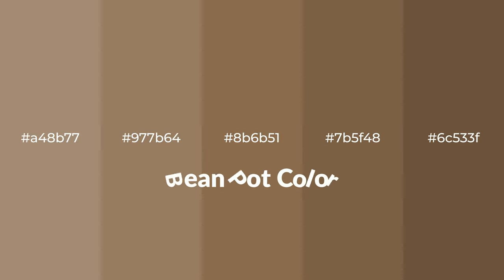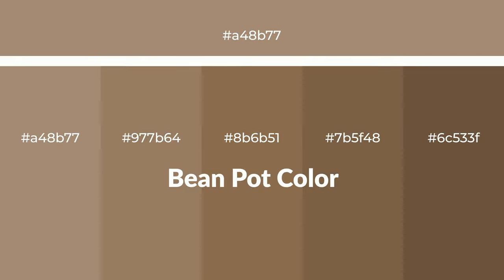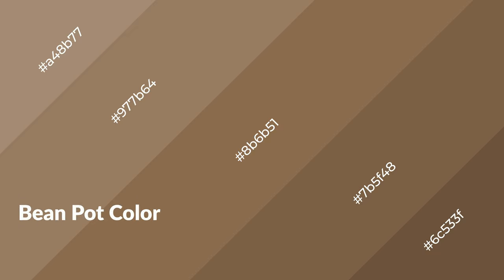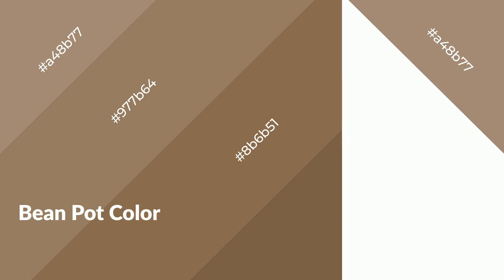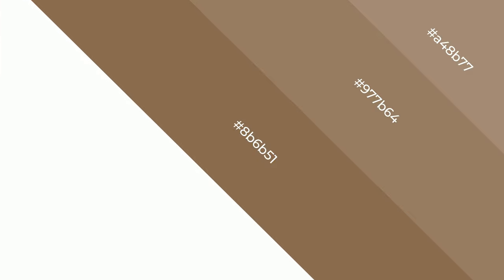Shades & Tints of Bean Pot color 8b6b51 A Warm Brown color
Shades of Bean Pot color 8b6b51 Warm Shades of Bean Pot color with Brown hue for your project!

Shades
Hex 7b5f48

Tints
Hex 977b64

Bean Pot is a warm color, and it emits cozier and active emotion. Warm colors are symbols of warmth, fire, heat, and sunshine. It also evokes joy, passion, love, and even anger emotions. You can see them used in Restaurants and Gyms.